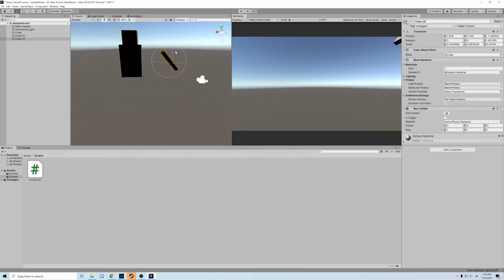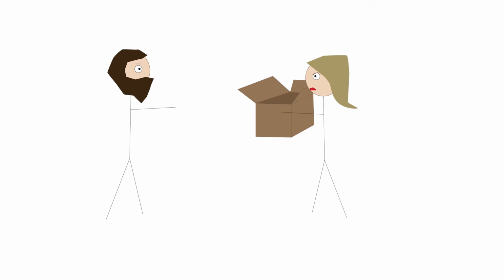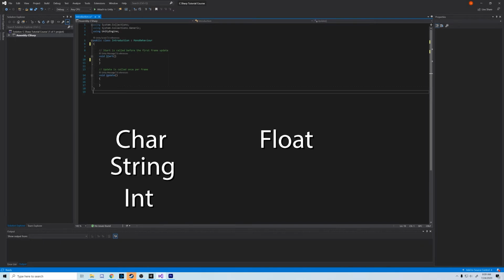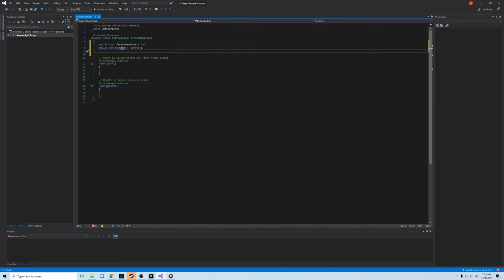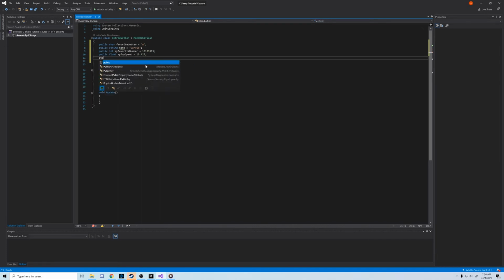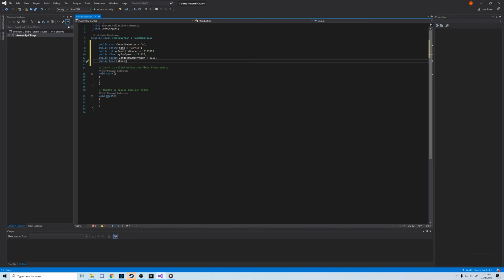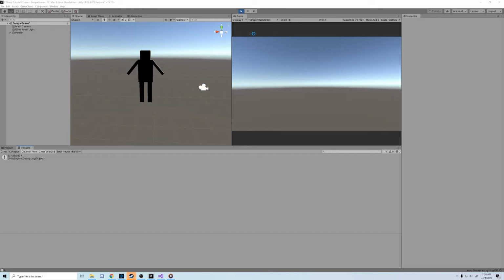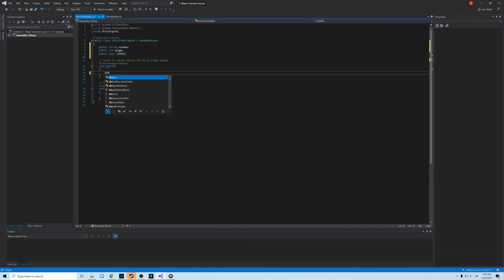C# Tutorial Course for Beginners | 2. The Basics of Variables in C#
In this part, I am teaching the basic types of variables in C# and their uses. This episode will introduce you to six different types of variables (char, string, int, float, double, and bool). Even though this is in C#, most of the information applies to the other Object-Oriented Programming (OOP) Languages: C++, Java, and Python.

 ► Song in the video:
Dr. Richard - Beat Me Up and Cuck Me